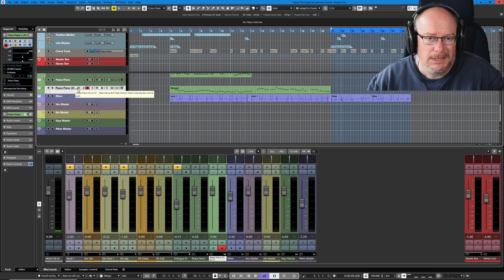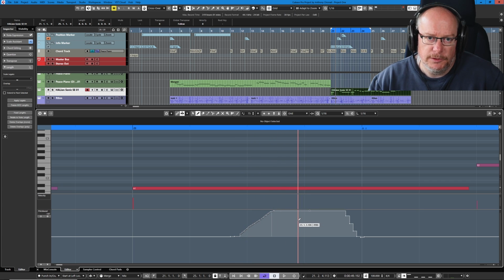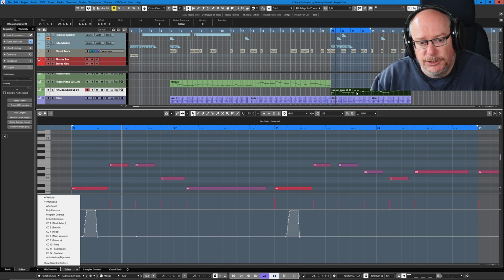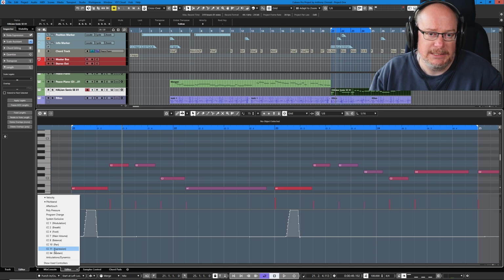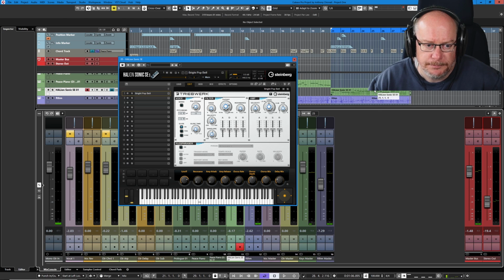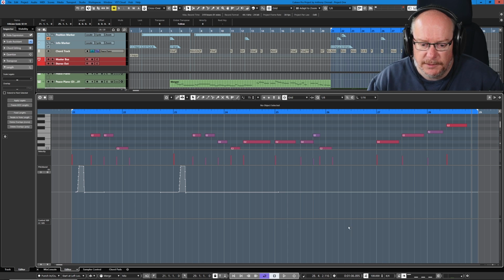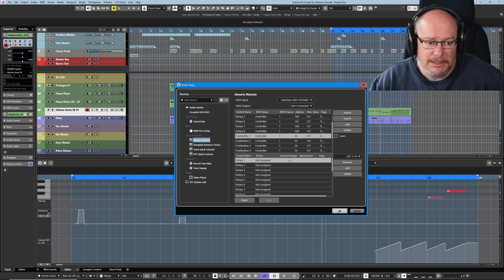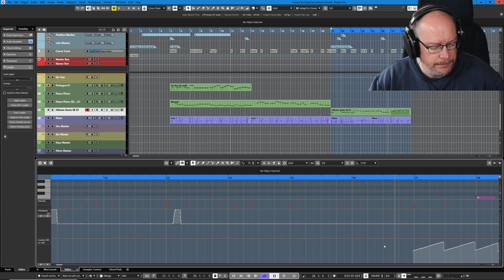Cubase Fundamentals Ep#25 - Understanding MIDI Integration